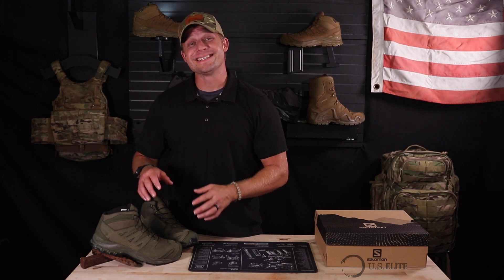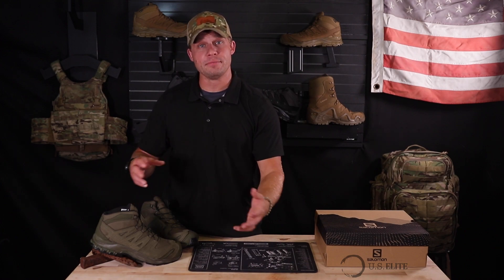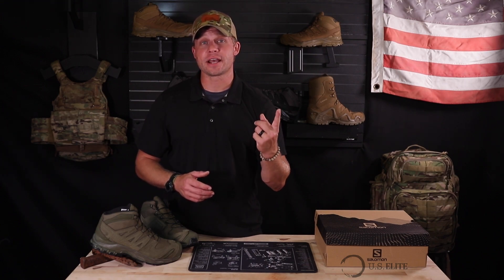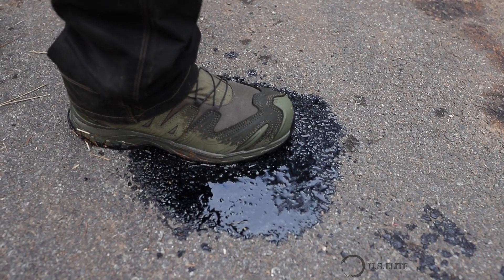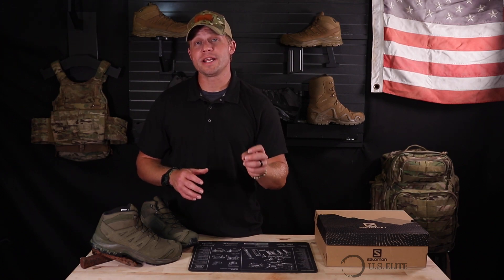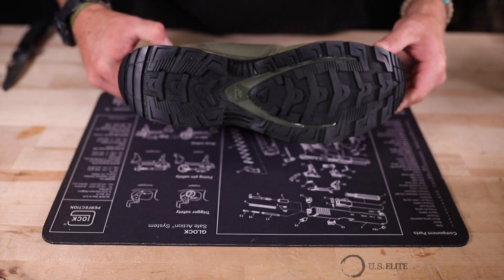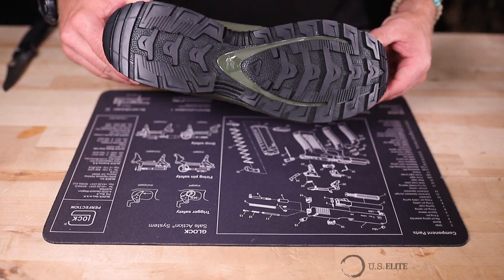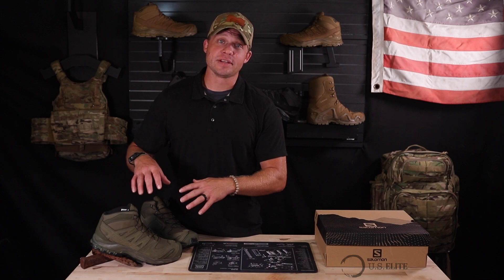What does 'EN' mean on Salomon FORCES boots?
The new EN designation means that the soles on these boots have been tested and certified to be slip/oil resistant, puncture-resistant (outsole), and have antistatic properties. Check out a few of the EN designated boots we offer at US Elite Gear